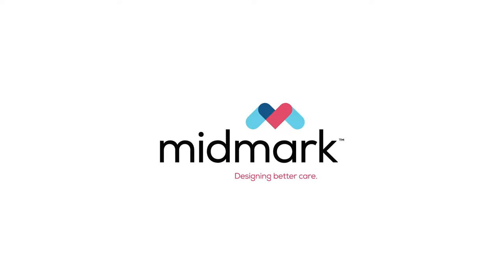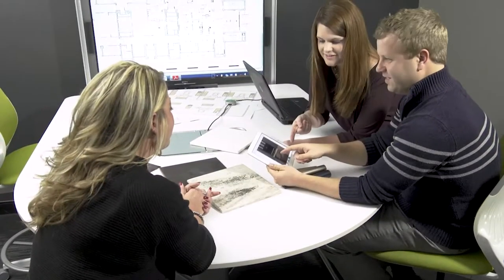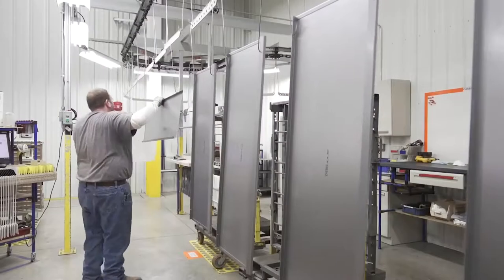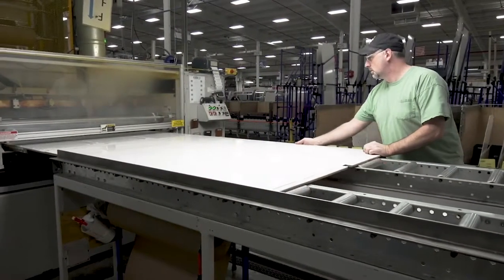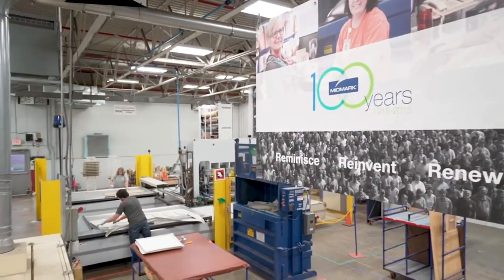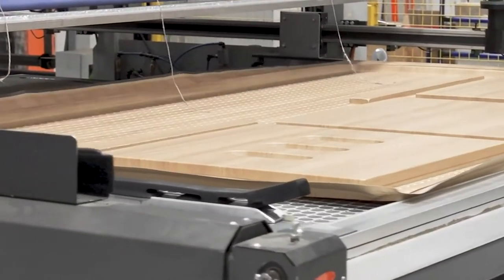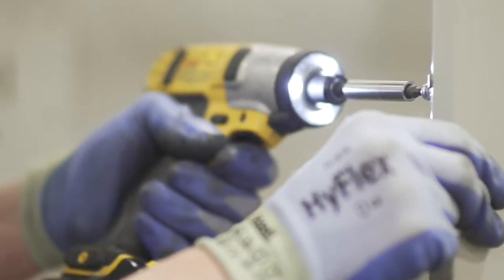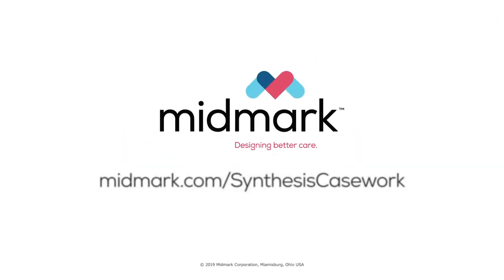The Creation of Synthesis® Cabinetry